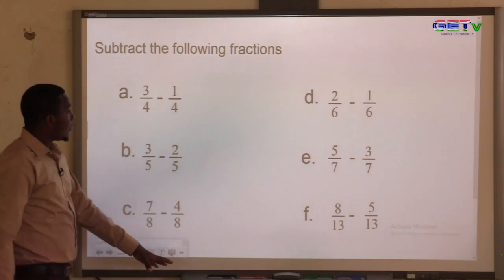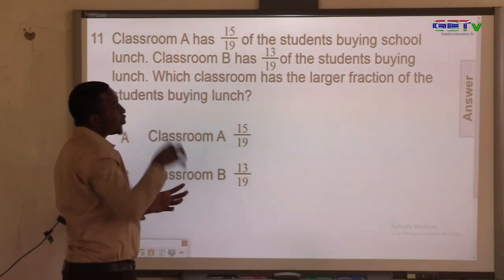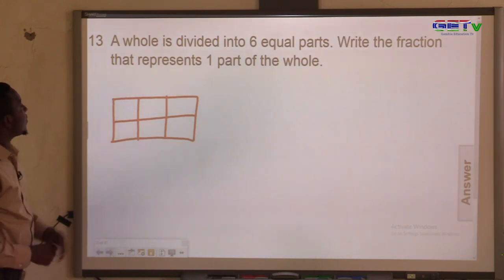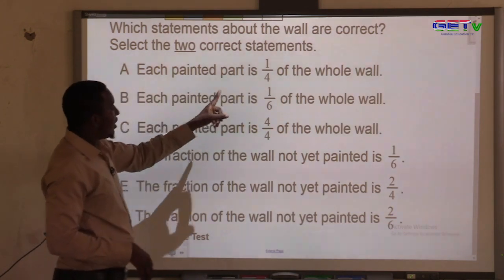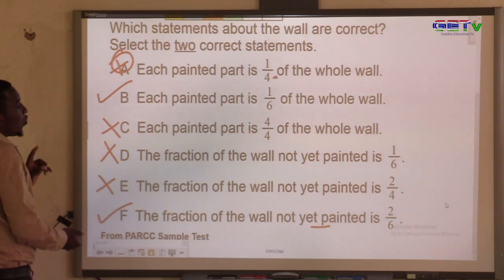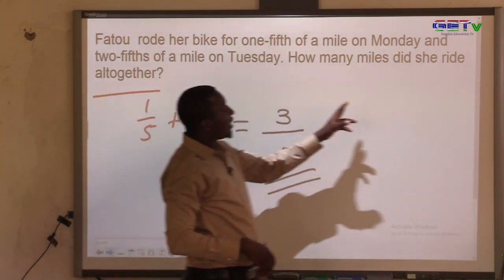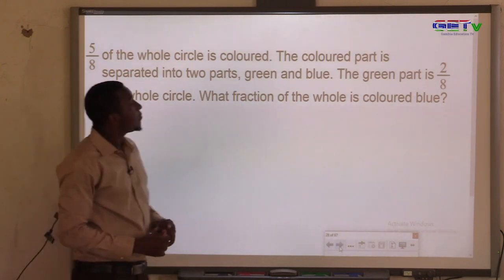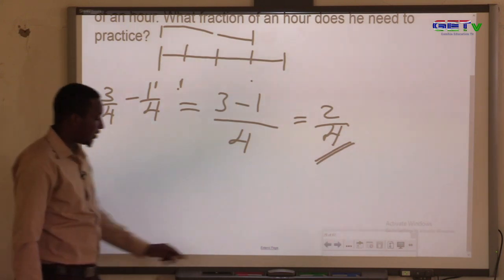Mathematics LBS Word Problems Involving Fractions